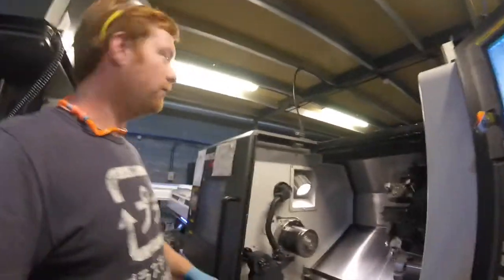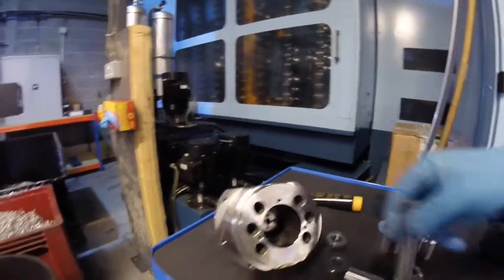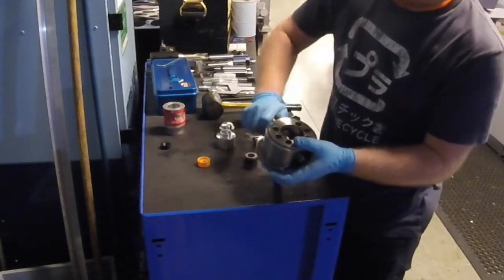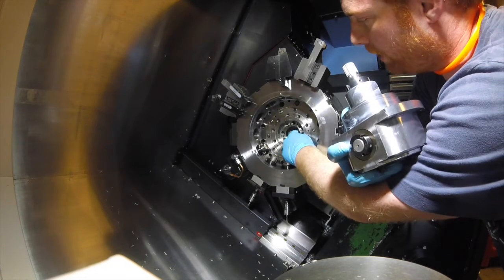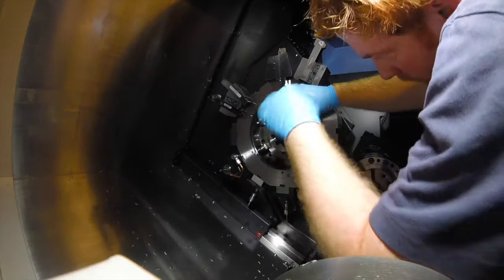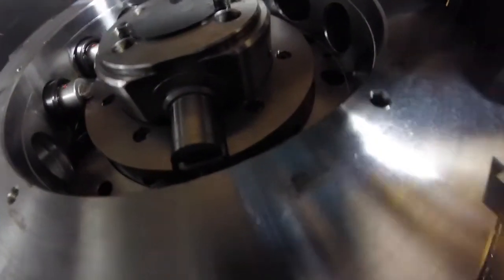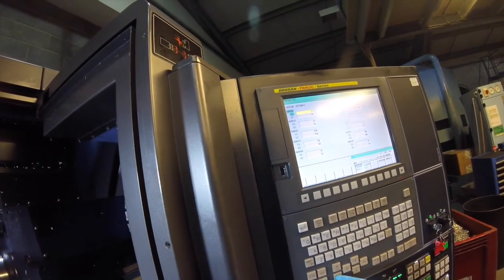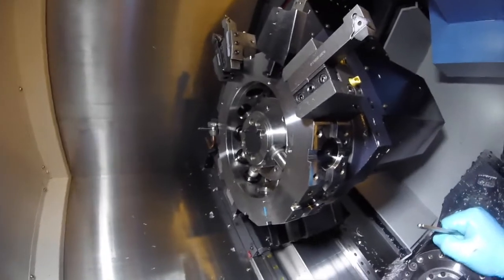Driven Tool Gearbox Bearing Rebuild on Doosan Lynx LMS220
This video shows you how to diagnose and rebuild your failed bearings on a bevel gearbox fitted to a Doosan Lynx LMS220.